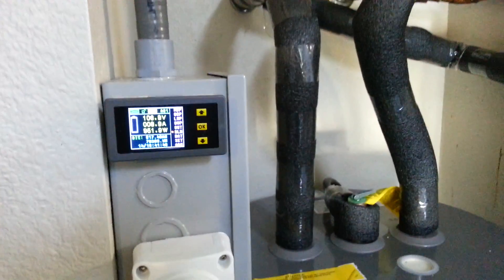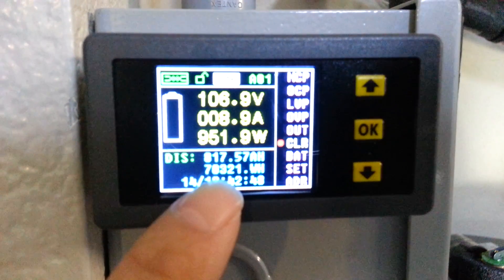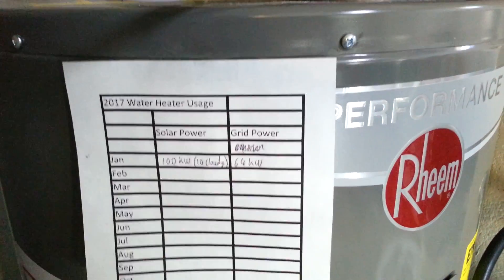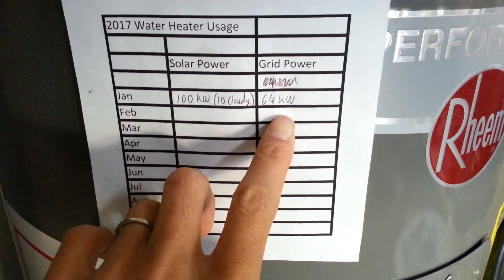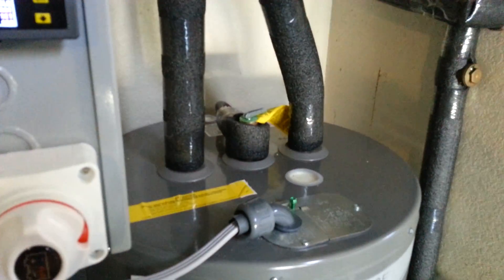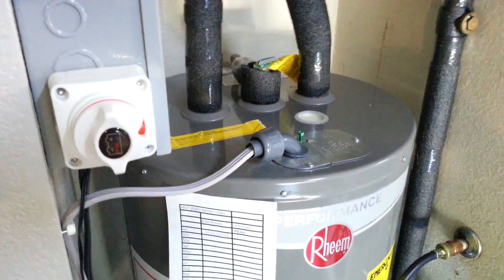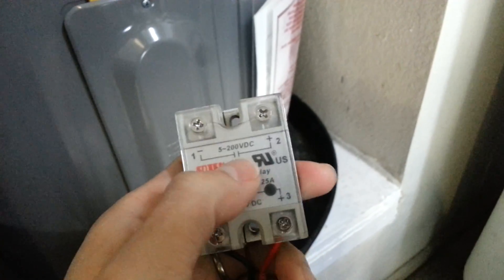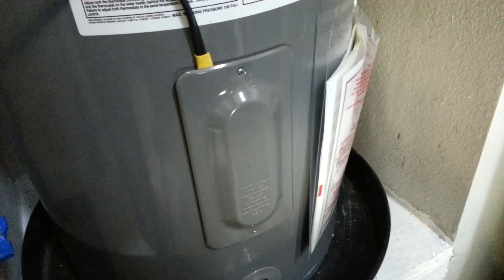Off grid 1.3kw Solar Panels PV to heat water directly (45days update)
An update of my 1.3kw Solar Panels powering Water Heater directly on High Voltage DC after 45days running .

January with 10 or more complete overcast cloud, produce a total of 100kw.

Grid uses 65kw X 12cents a kw = 7.8usd for a month of hot water... This is less than what I was paying just for the MONTHLY service charge for my Natural Gas.

Feb with only 14 days in:  Produced 70KW.  Grid used 6kw